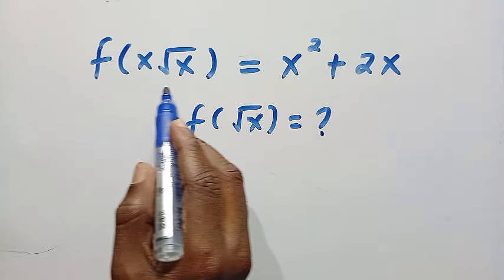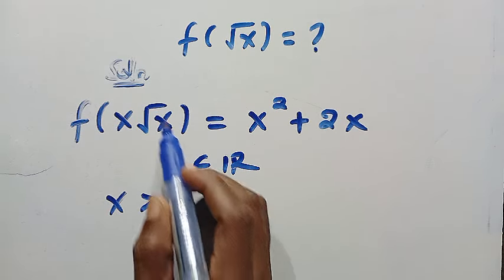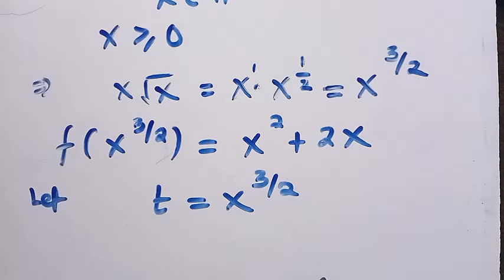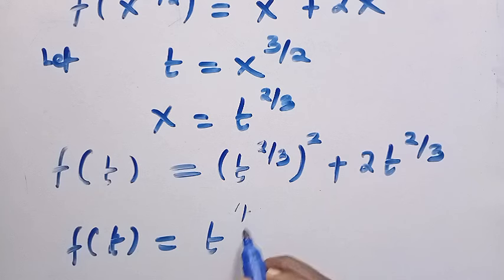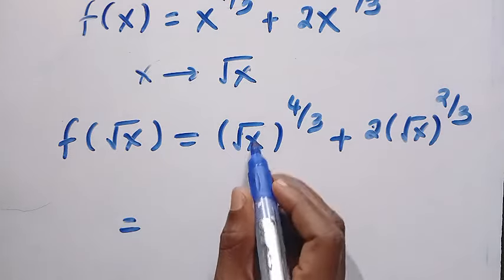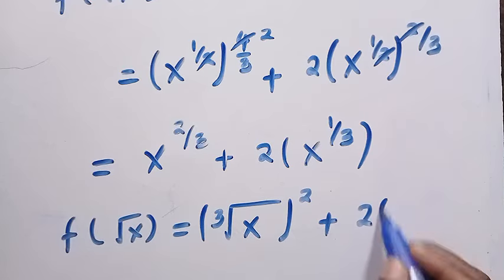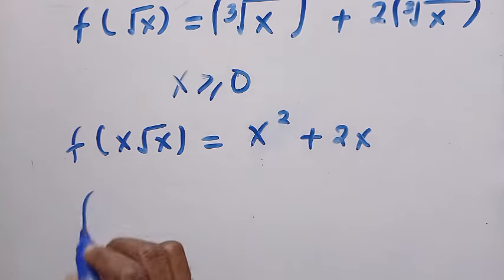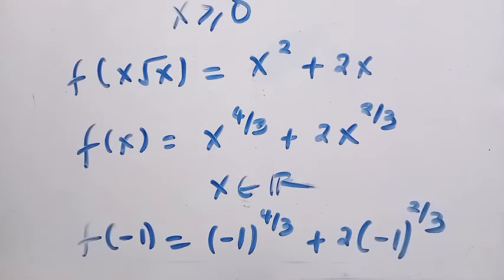A Harvard Exam Tricks | A functional equation problem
In this Functional Equation Problem, MATHMASTERYMINDS uses the substitution method to find the radical domain for f(√x).